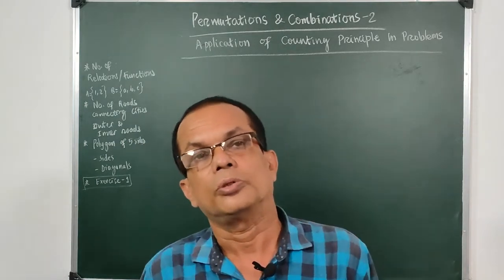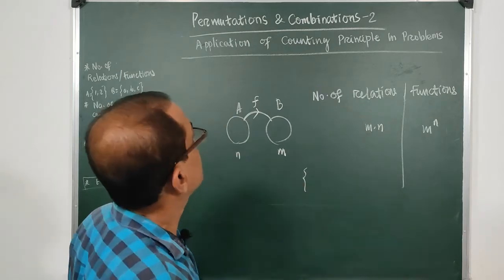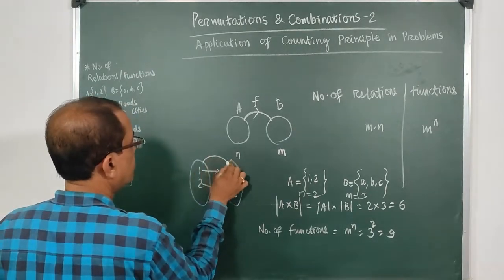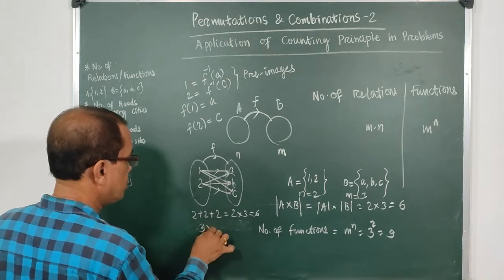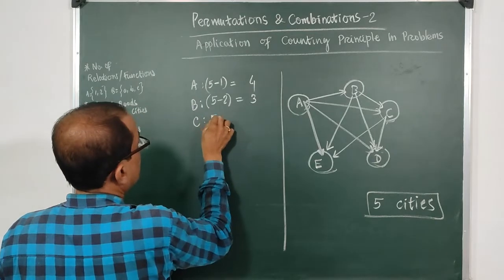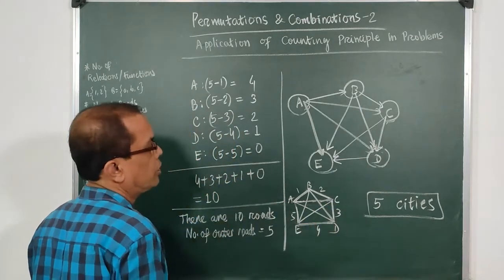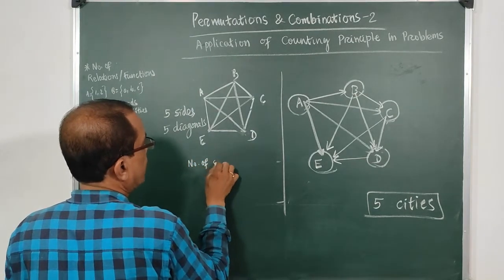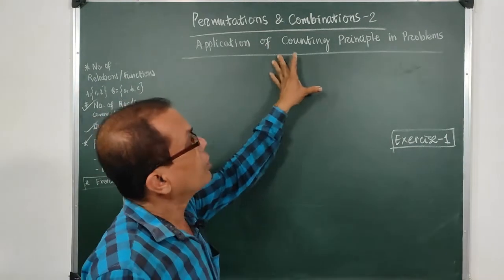Mathematics_11th I Algebra I Permutations & Combinations, Part Two I Subhas Sir's Classes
Hello students,

Permutation and combination are considered to be one of the most important chapters for both boards and entrance examinations at the undergraduate level. A number of topics like Set Theory, statistics, and probability are closely related to this topic. These are about making arrangements and making selections on the basis of certain formulae. Students need to understand the difference between permutation and combination to be able to apply the same in different problem sums. This video will focus on discussing all the details related to permutation and combination.
Students need to understand the difference between permutation and combination to be able to apply the same in different problem sums. This video will focus on discussing all the details related to permutation.